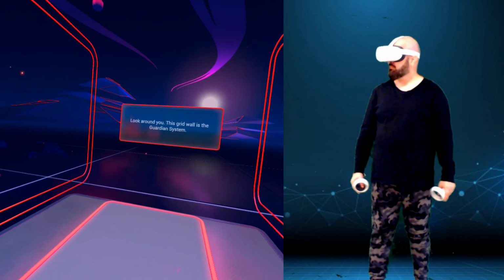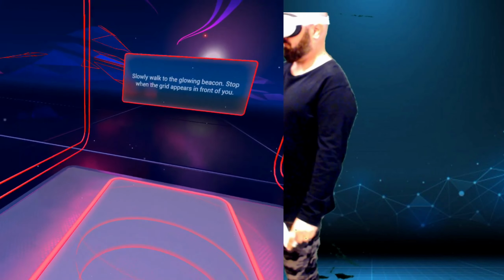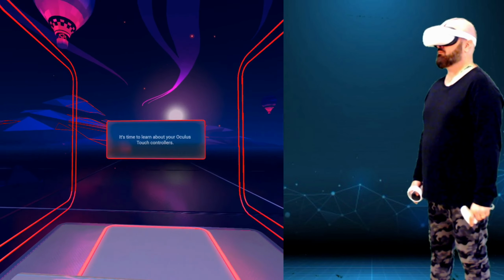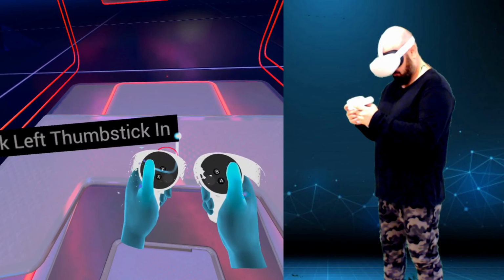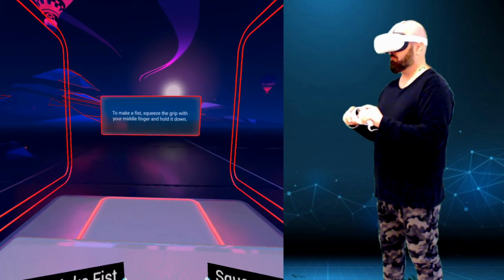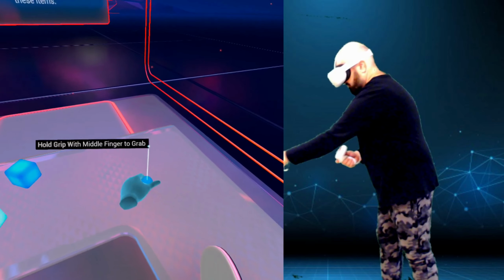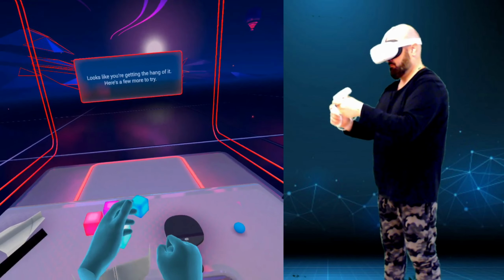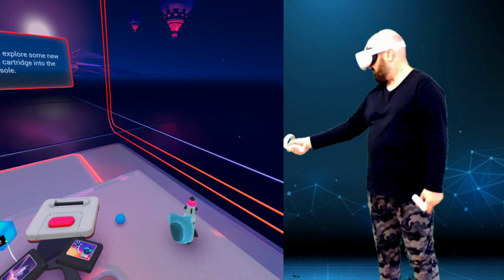First Steps - Experiência Completa no Oculus Quest 2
"A primeira dança com o Robô a gente nunca esquece"

Hoje trago, sem qualquer comentário ou interrupção, "FIRST STEPS" no Oculus Quest. Trata-se de uma experiência introdutória à realidade virtual, onde você aprende como se movimentar pelo guardião, usar os controles, interagir com objetos e pode ainda jogar um pequeno wave shooter e dançar com um simpático robozinho

*PS: Review/Análise do Quest 2 na fase final de edição! Só mais um pouquinho!